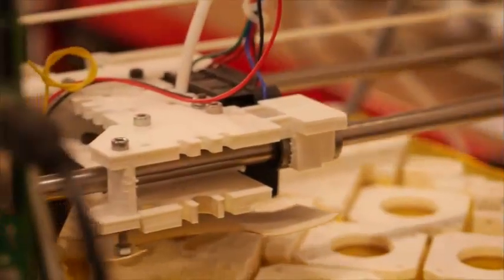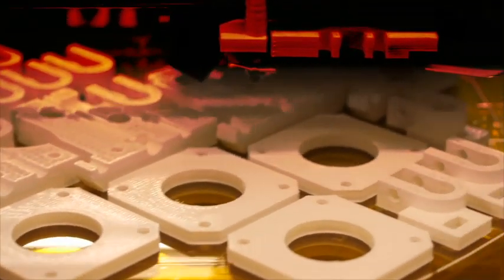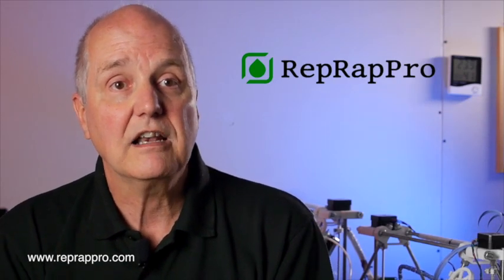RepRapPro 3D Printer - Ormerod Inventors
Now launching a new RepRap self-replicating 3D printer kit with new electronics, and RS Components are the first distributor for it.

Adrian Bowyer is the inventor of RepRap -- the replicating rapid prototyper.

RepRap was the first of the low-cost 3D printers, and Adrian started the open-source 3D printer revolution. Jean-Marc is the founder of eMAKERshop.com, the free online market place for RepRap and 3D printing related products.  He is the creator of the eMAKER Huxley RepRap 3D printer, as seen on Indiegogo, and has made significant contributions to bringing down the cost of, and improving accessibility to, this rapidly developing technology. Sally was the Production Manager at reprapltd.com, of which she is also a director.  RepRap Ltd is a family business specialising in selling RepRaps and RepRap-related products and services.

About RepRapPro Ltd

RepRapPro Ltd is a collaboration between RepRap Limited and eMAKER Limited.  RepRapPro is dedicated to open-source 3D printing, and all our products are -- and always will be -- open-source.RepRap -- saves you money:

A family using one RepRap to print only 20 domestic products per year (about 0.02% of the products available) can expect to save between $300 and $2000: "...the unavoidable conclusion from this study is that the RepRap is an economically attractive investment for the average US household already." Source: B.T. Wittbrodt et al., Life-cycle economic analysis of distributed manufacturing with open-source 3-D printers, Mechatronics.

Registered Address: RepRap Professional Limited House 6, Unit 7 Great Leaze Farm Oldbury on Severn Nr Bristol BS35 1RF United Kingdom RepRap Professional Limited is registered in England and Wales, Company number: 7806733.  Our VAT Registration Number is GB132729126.